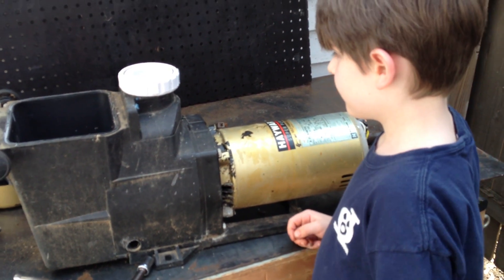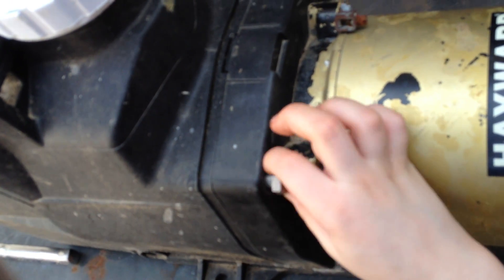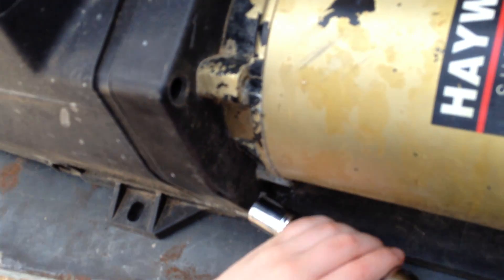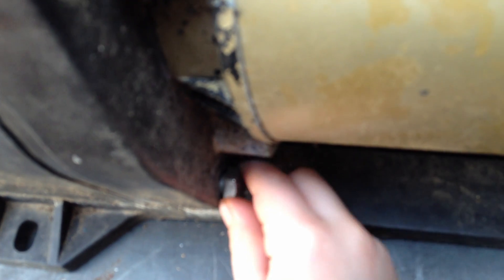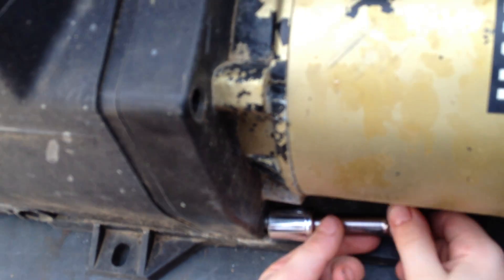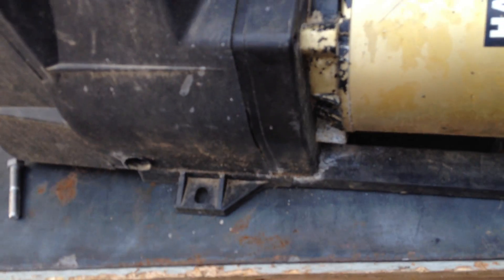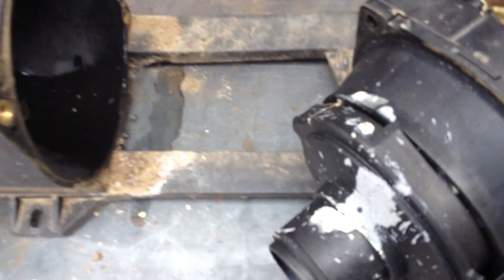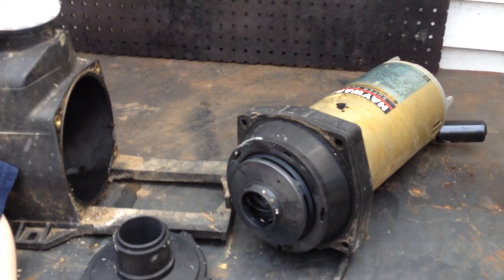9 Year Old Rebuilds Hayward Super Pump Part 005